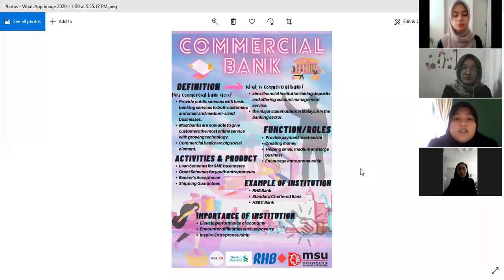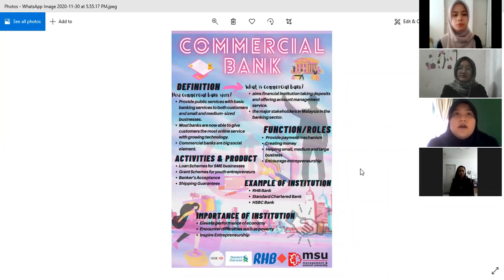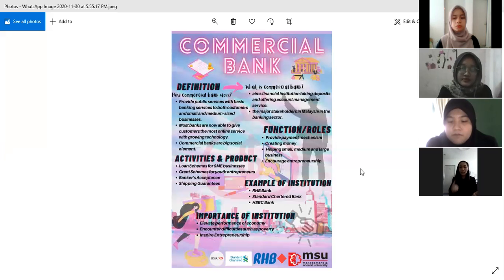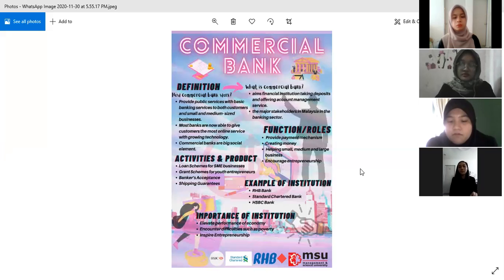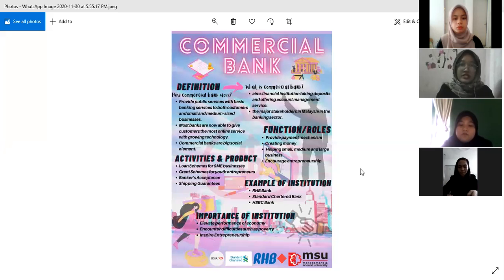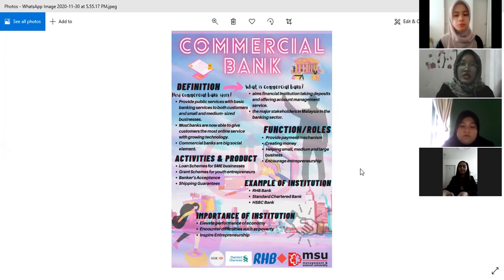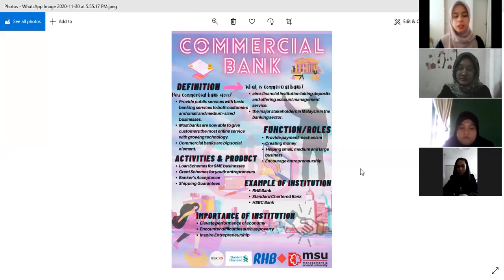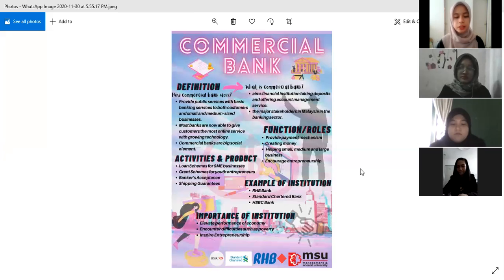Malaysia's Financial Institution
Commercial Bank (Yuliana's Group)